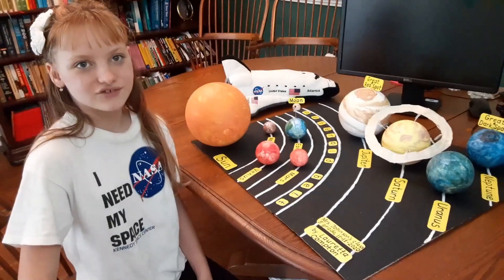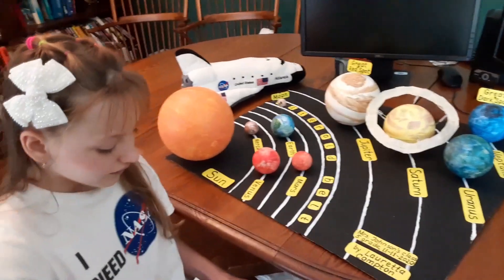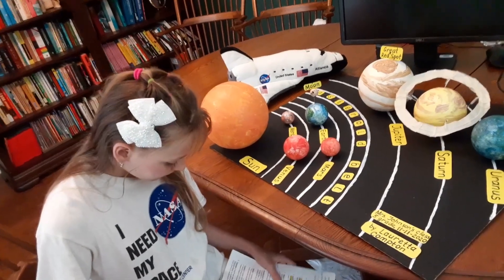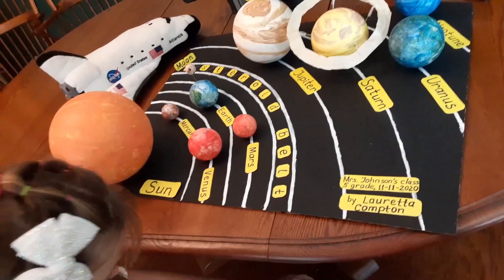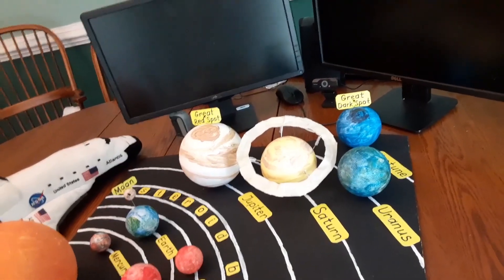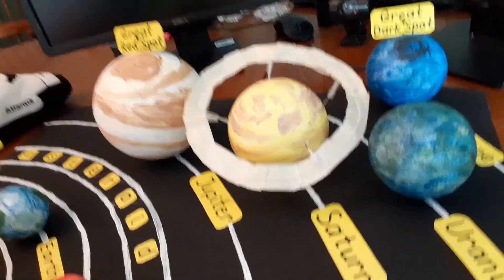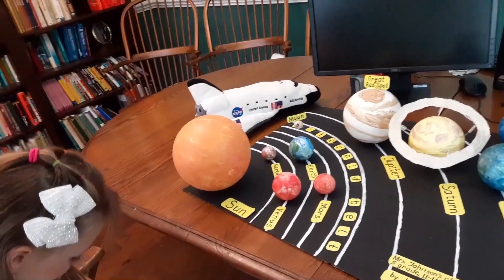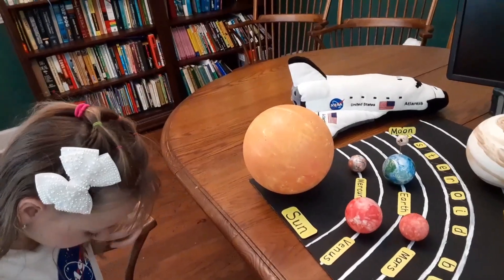Solar System Project - by Lauretta Compton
Amazing Science Series:  Solar System, Jupiter's Great Red Spot, Mountain Olympus on Mars, Neptune's Great Dark Spot, Asteroid Belt, & More!